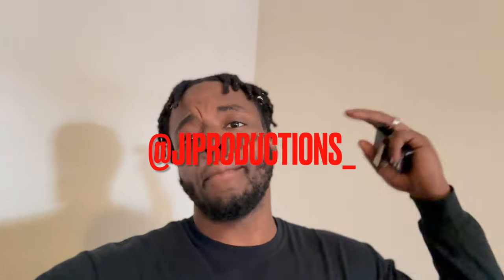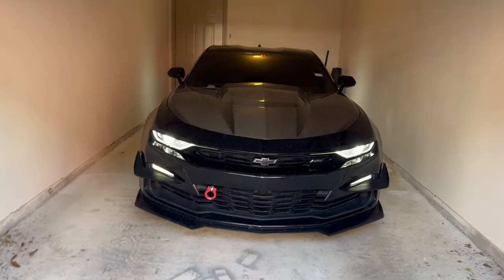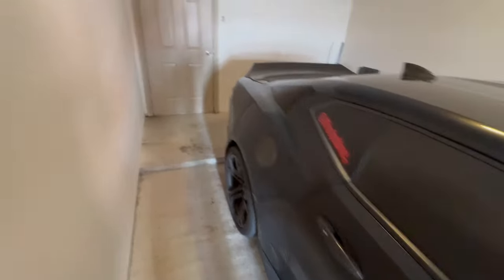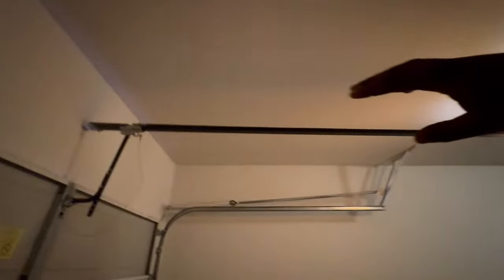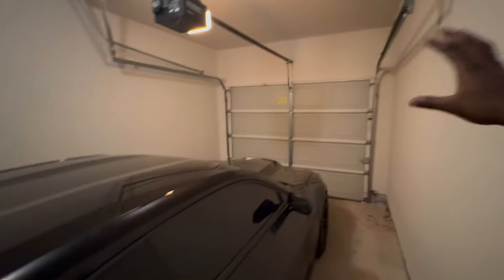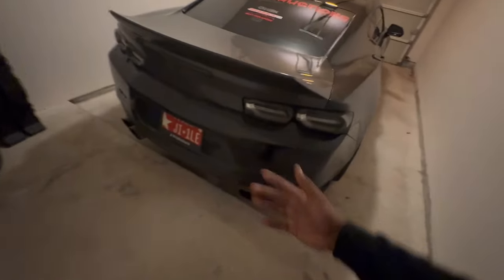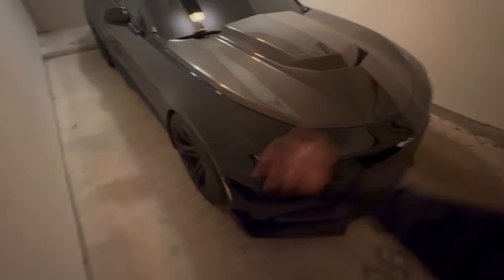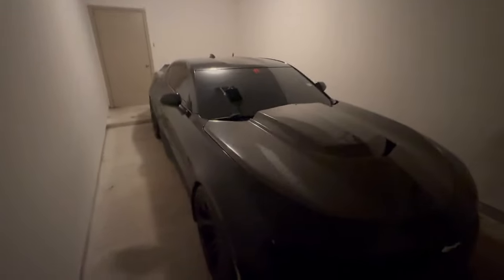I'VE BEEN WORKING ON THIS BTS FOR MONTHS NOW...